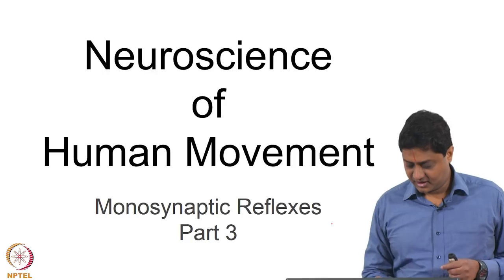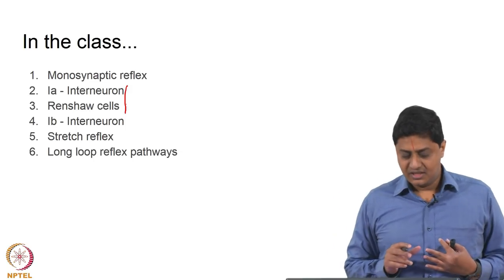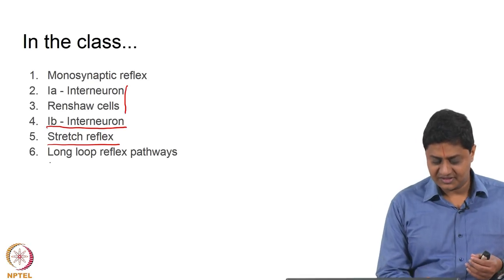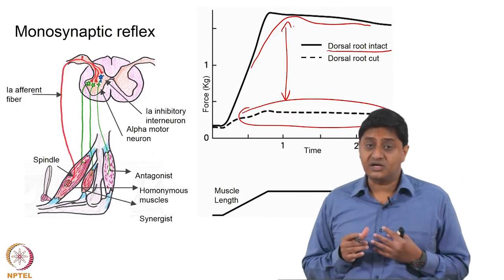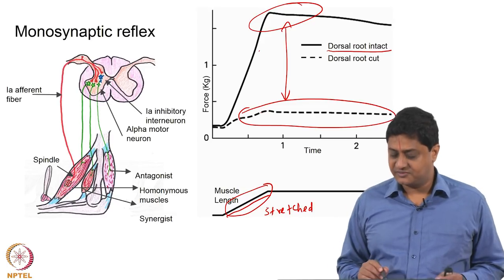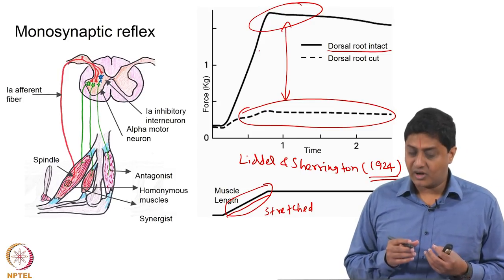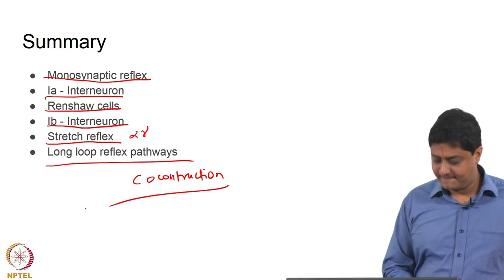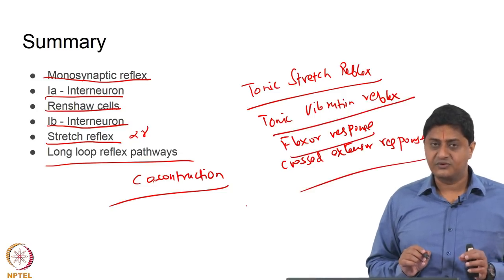Monosynaptic Reflexes - Part 3